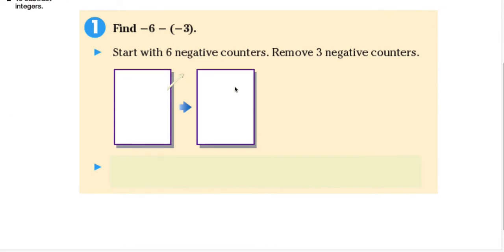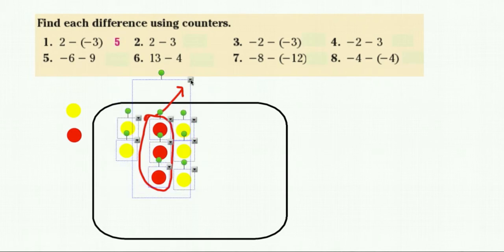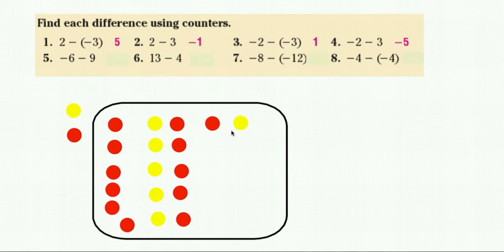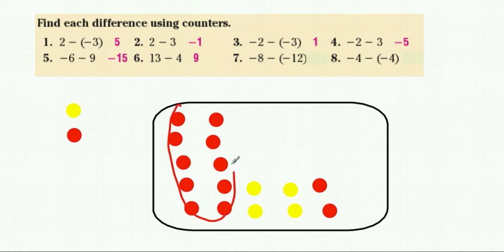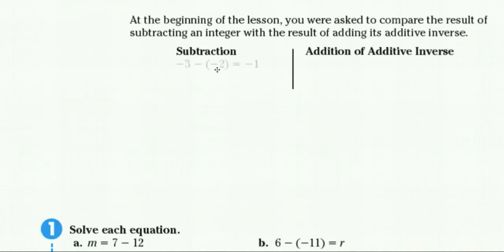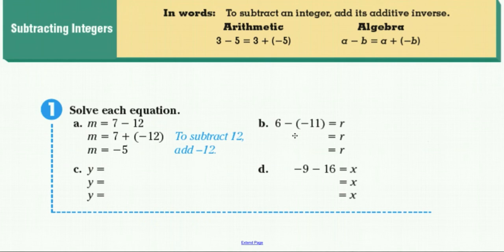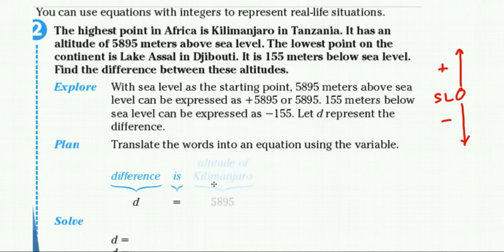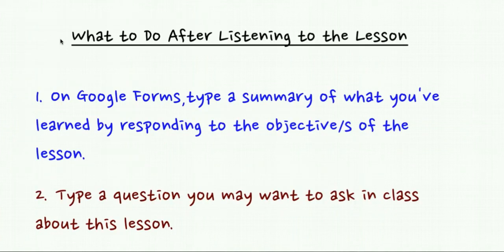2-5 Subtracting Integers